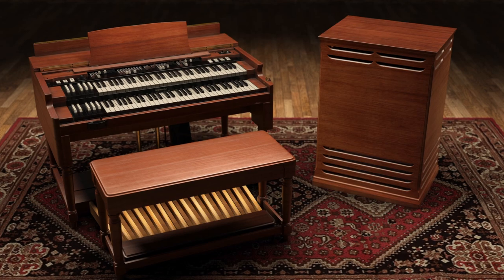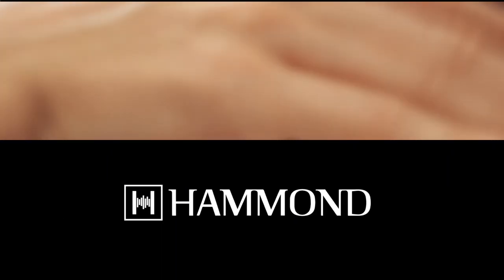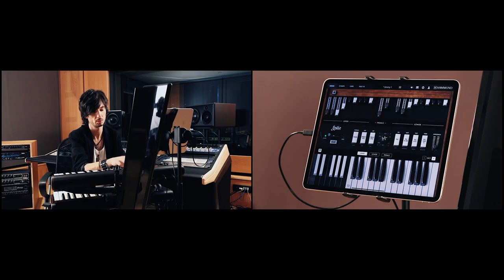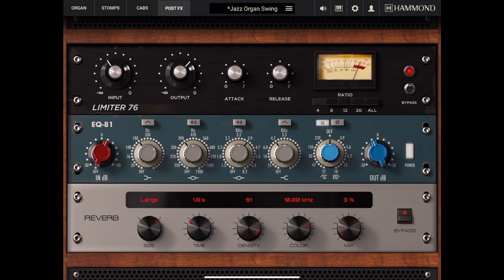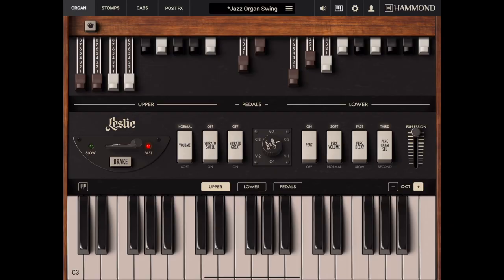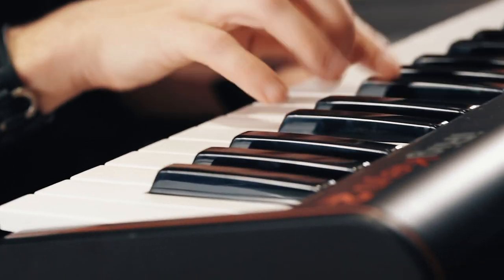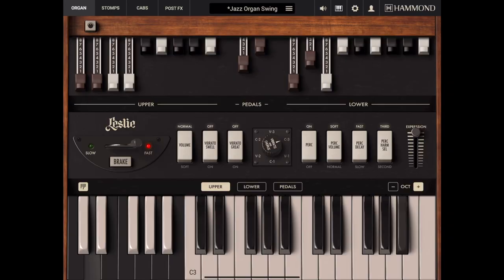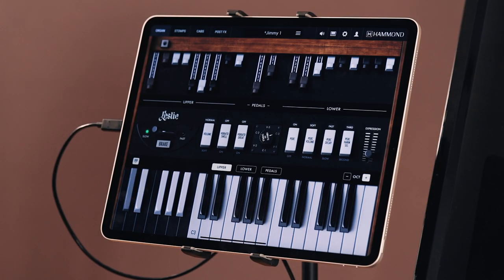Hammond B-3X for iPad Overview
This new app maintains all the realism, detail and features found in the Mac/PC version, which was created in close collaboration with Hammond USA and Suzuki Music Corp. of Japan, but now available on an even more portable device, making it ideal for a streamlined live performance or travel recording rig.

Hammond B-3X for iPad meticulously recreates the sound, controls and entire effects signal path of the legendary Hammond® B-3. This comprehensive approach offers a level of realism and detail that will satisfy the most discriminating B-3 fans while also offering an affordable introduction to the unique world of tonewheel organs that can be enjoyed by all levels of players.